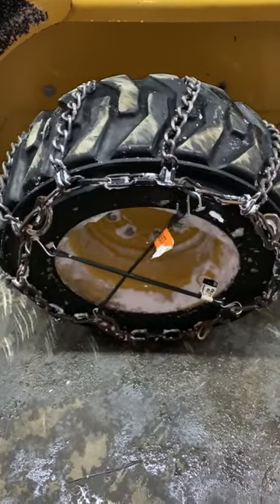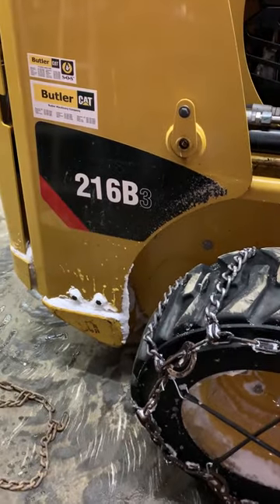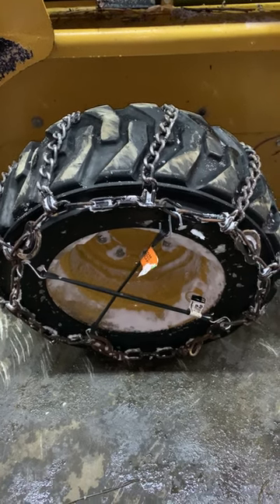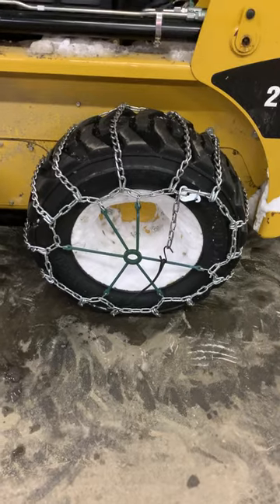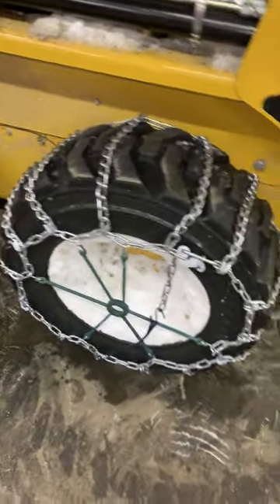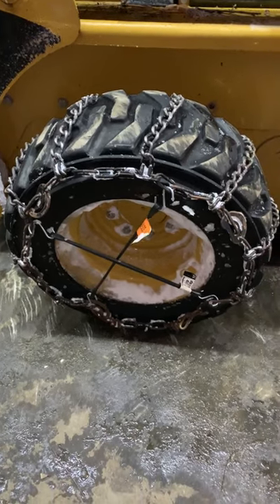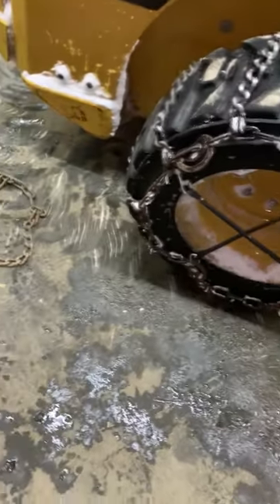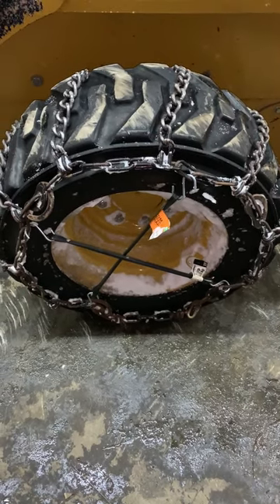Semi chains on cat skidsteer snow removal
Repurpose semi snow chains on skidsteer